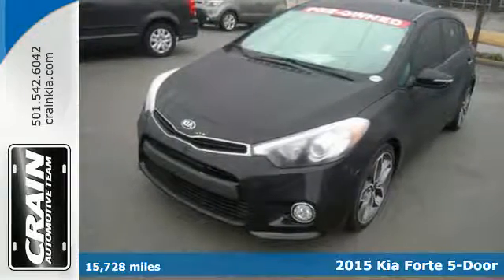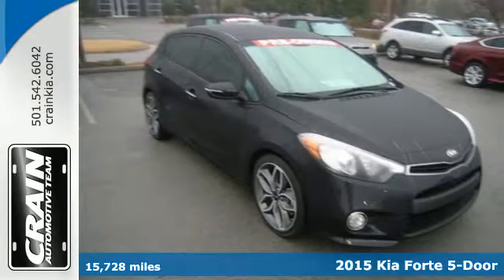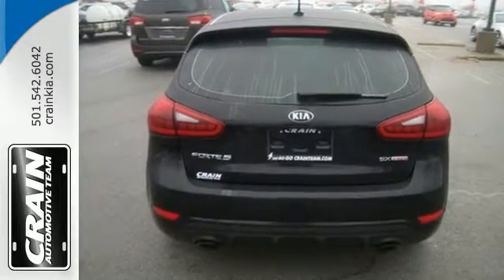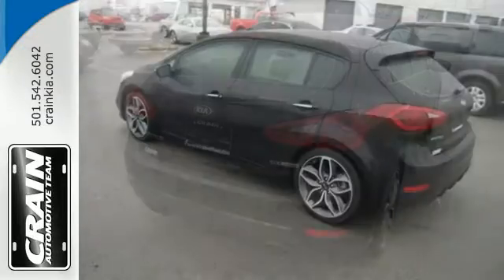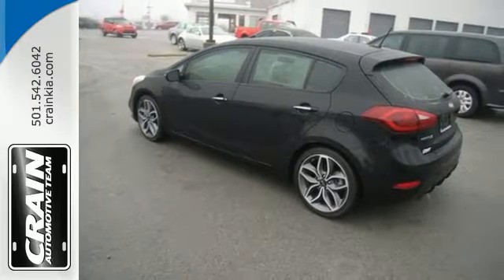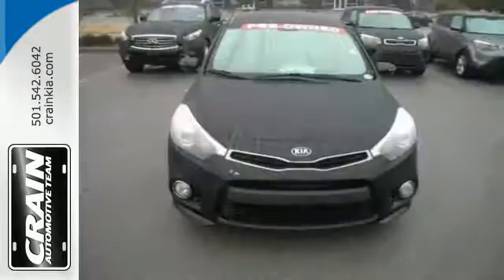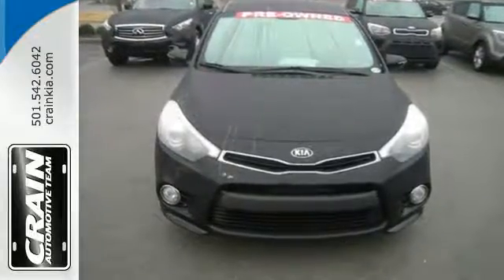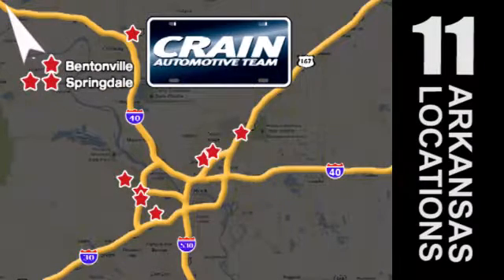Certified 2015 Kia Forte 5-Door Sherwood AR Little Rock, AR AK1924 - SOLD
Year: 2015
Make: Kia
Model: Forte 5-Door
Trim: SX
Engine: 1.6L Turbo 4-Cyl GDI DOHC Engine
Transmission: Automatic
Color: BLACK
Mileage: 15728
Stock #: AK1924
VIN: KNAFZ5A37F5390710
This 2015 Kia Forte 5-Door SX is offered to you for sale by Crain Kia. Exceptional in every sense of the word, this incredibly low mileage vehicle is one of a kind. There is no reason why you shouldn't buy this Kia Forte 5-Door SX. It is incomparable for the price and quality. This vehicle won't last long, take it home today. More information about the 2015 Kia Forte 5-Door: The Forte is a compact that's one size down from the Kia Optima and one up from the Kia Rio. It competes in a crowded segment, against some very established nameplates like the Toyota Corolla, Honda Accord, Nissan Sentra, Hyundai Elantra, Volkswagen Jetta and Ford Focus, as well as the relatively new Chevrolet Cruze and Dodge Dart. The Kia Forte stands out for offering a little more equipment for the same price--as well as some standout comfort options, such as a heated steering wheel and cooled driver's seat. There's also a choice between three engines, a fuel-efficient 1.8L, a stronger 2.0L or, in the 2-door Koup, a 1.6L turbocharged unit. Every buyer should be able to find the right combination of power and fuel economy. Strengths of this model include Stylish exterior, choice of powertrains, fuel-efficiency, great list of standard equipment, and standout comfort and convenience options Every new and pre-owned vehicle is backed by the Crain Commitment, including our 100% low price guarantee, a 100 hour love it or leave it exchange policy, and a 100 year 100,000 mile warranty. The Crain Team's Got 'Em!

Address:
5830 Warden Rd